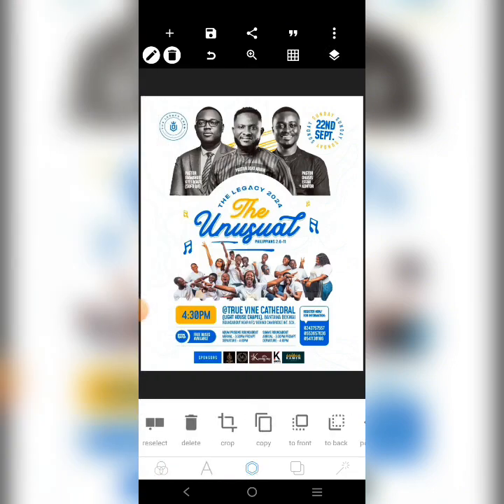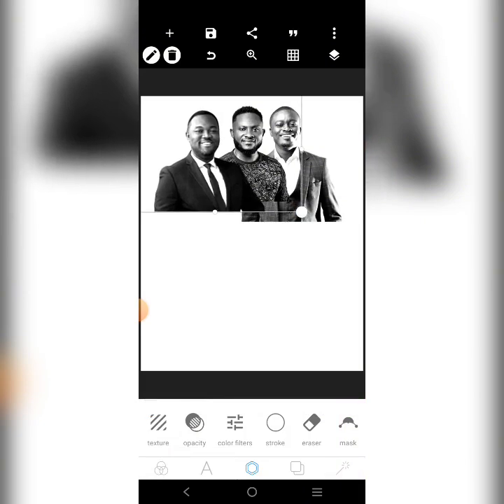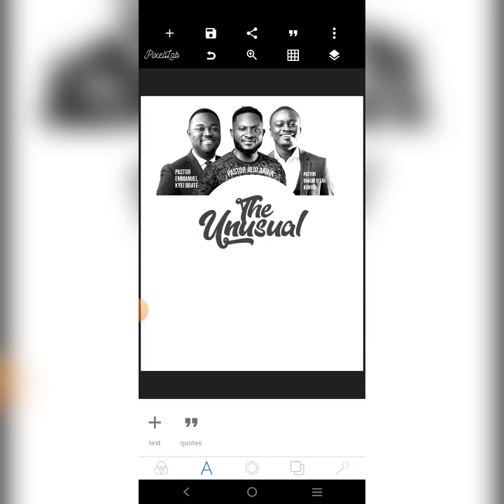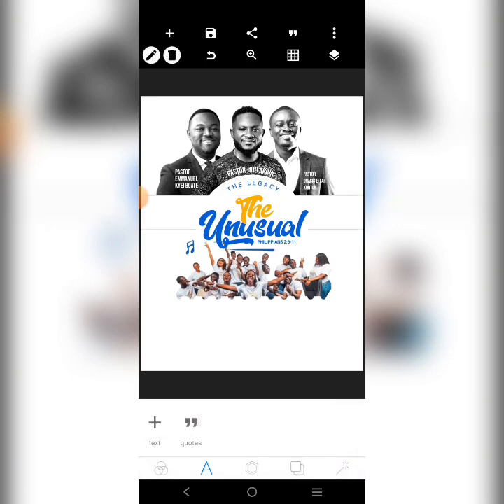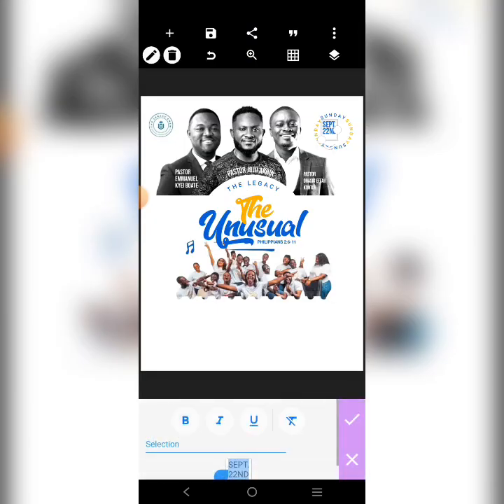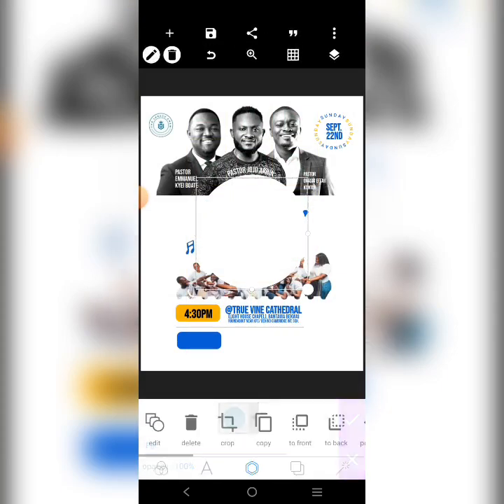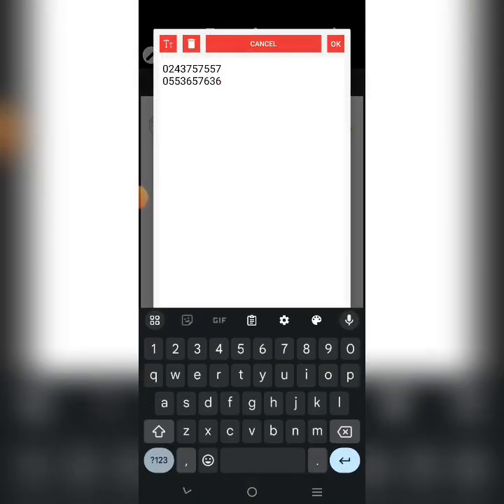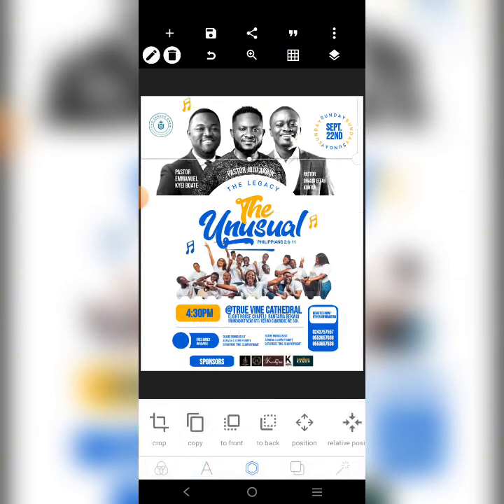Top-notch Church Flyer Design in Pixellab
Watch the video to get the 6 digit password 🔑 to unlock he link

Hey guys, Today we will create a church Event Flyer Design in Pixellab. Church Flyer Design, Church Poster

Someone sent me a design for review but I decided to Revamp it and make it look even better. Watch the video

✅ For stock Images: 👇

Freepik.com
Pexels.com
Pixabay.com

Church Flyer in Photoshopchurch flyer designchurch flyer design in photoshopchurch flyer design in pixellabchurch flyer invitationchurch flyer sampleshow to design a church flyer with custom 3d texthow to design church flyerhow to design church flyer in coreldrawhow to design church flyers in photoshophow to make a church flyer for freehow to make a church flyer with pictures | photoshop tutorialssocial media flyer design